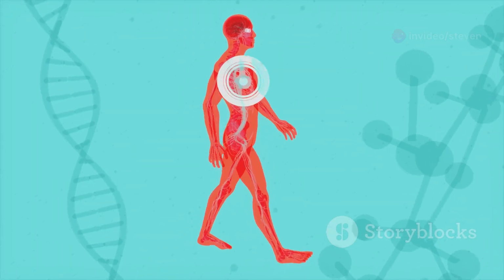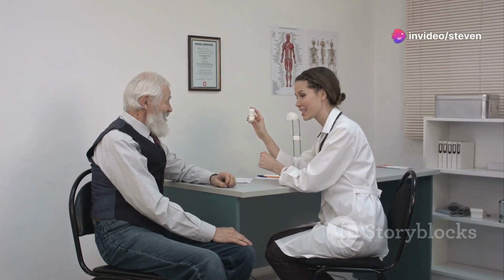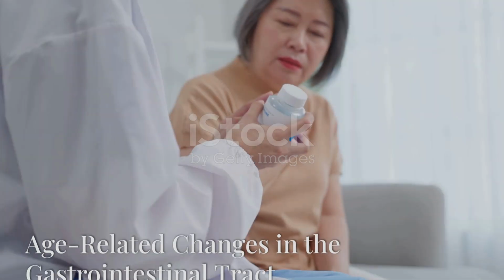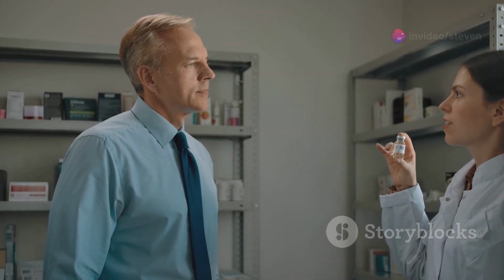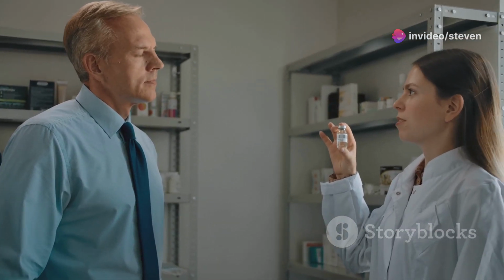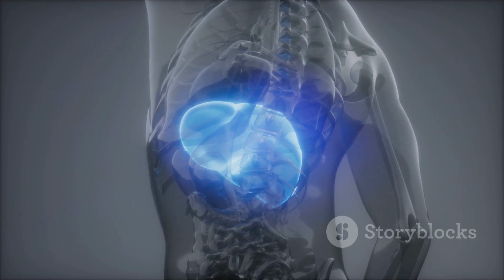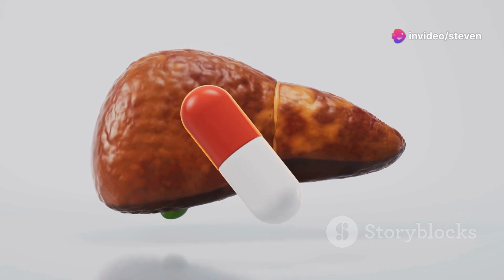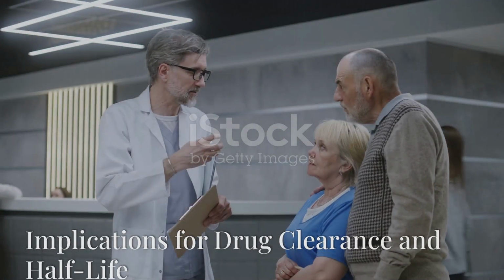Understanding Pharmacokinetics and Pharmacodynamics in Older Adults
Introduction to Pharmacokinetics and Pharmacodynamics in Older Adults
Hello, and welcome to this training session on Pharmacokinetics and Pharmacodynamics in Older Adults. As healthcare professionals, it is crucial to understand that aging significantly affects how drugs are processed by the body and how they exert their effects. Older adults often have complex health needs, making it especially important to account for these changes when prescribing and monitoring medications. Older patients are also more susceptible to drug-related complications due to physiological changes associated with aging.

In this session, we will:

Explore the four stages of Pharmacokinetics—Absorption, Distribution, Metabolism, and Excretion (ADME)—and how each of these processes is altered in older individuals.
Discuss Pharmacodynamics, focusing on how drug responses may differ in the aging population due to changes in physiological systems.
By the end of this session, you will have a solid understanding of the key considerations for optimizing medication use in older adults to ensure safe and effective treatments.

Let’s begin by reviewing the basics of pharmacokinetics and the specific challenges that arise in older people.